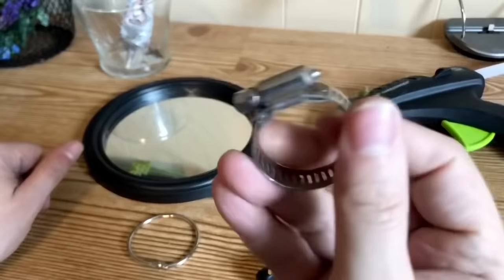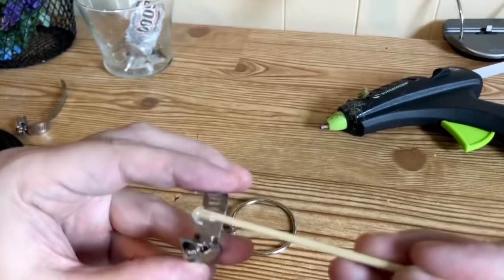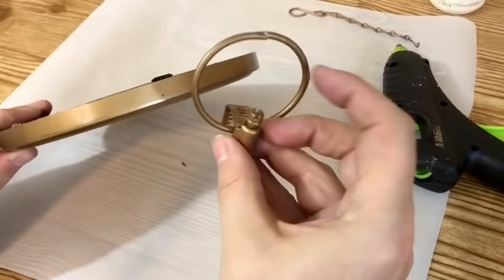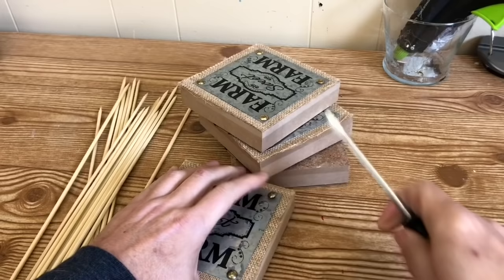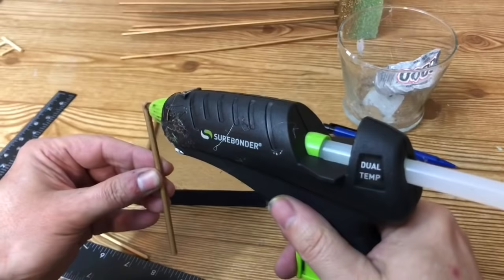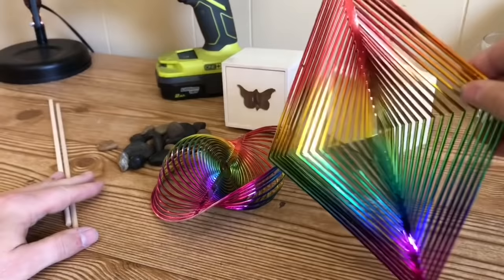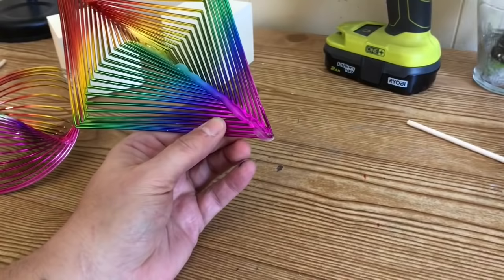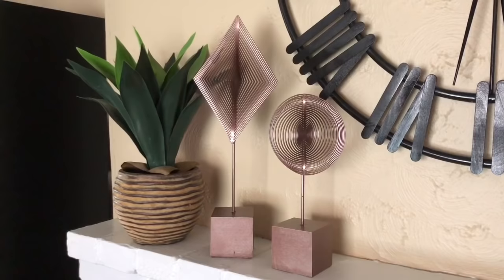DIY Home Decor (Kirklands Dupe) / Easy Dollar Tree DIY / Collab with The Crafty Couple!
Check it out! Some very high end looking home decor items that can go with almost any style!  The lanterns are a dupe from Kirkland’s!     All of these items were made with materials that I currently have on hand! Please be safe and only go out for your essential shopping needs!

Thanks!!!